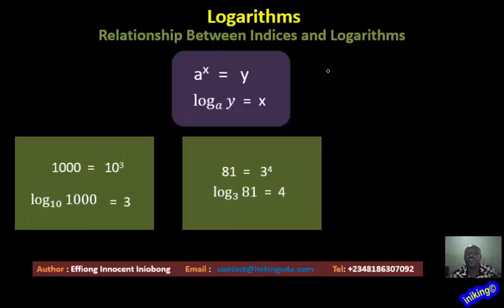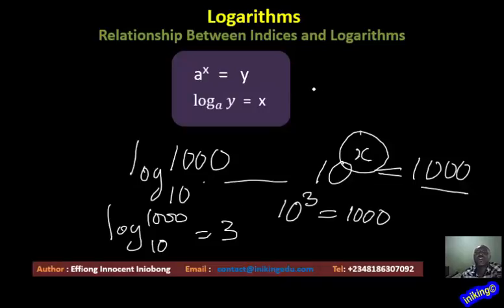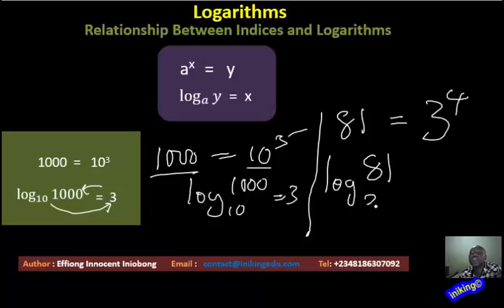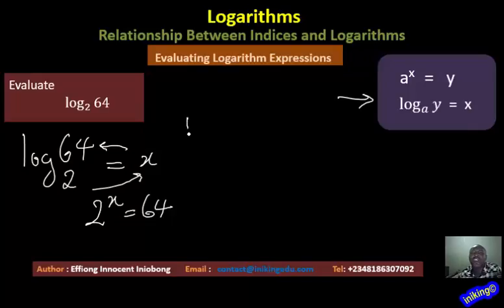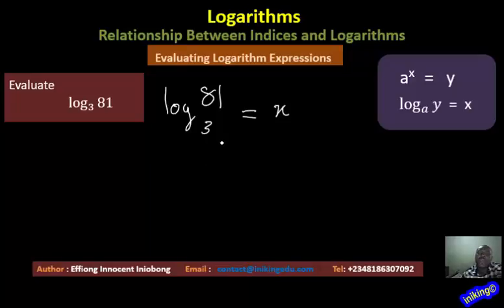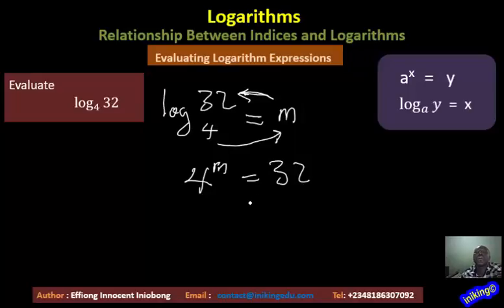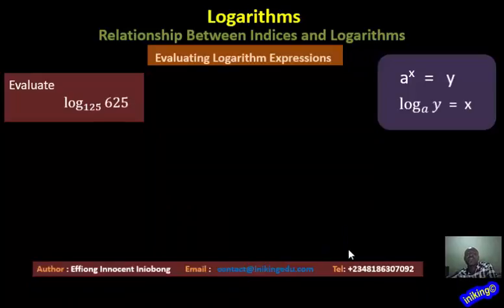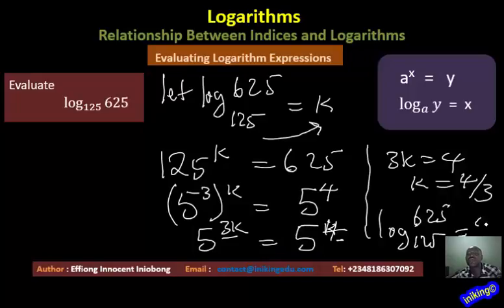Logarithms 1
Explains the connection or relationship between indices and logarithms. Use this relationship to evaluate logarithmic expressions.